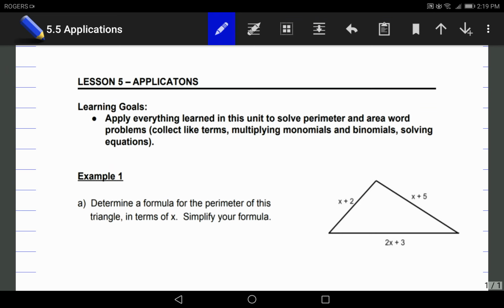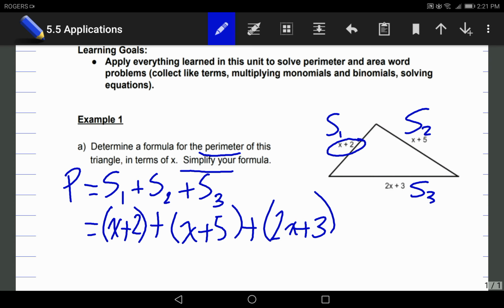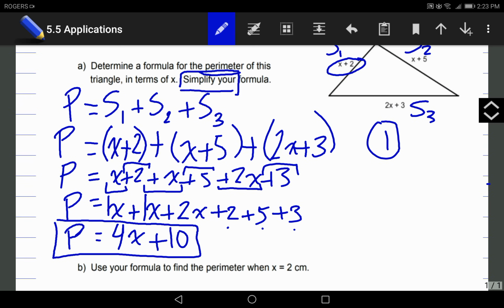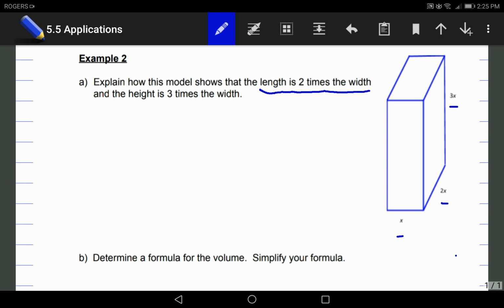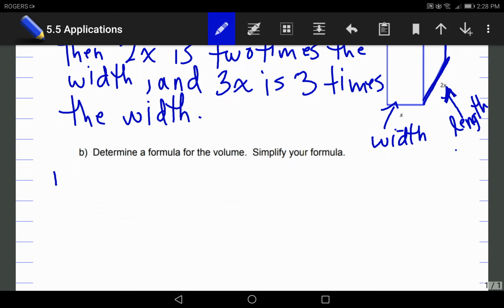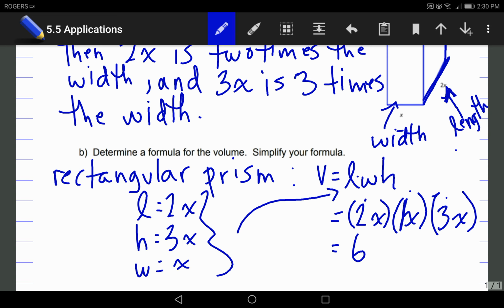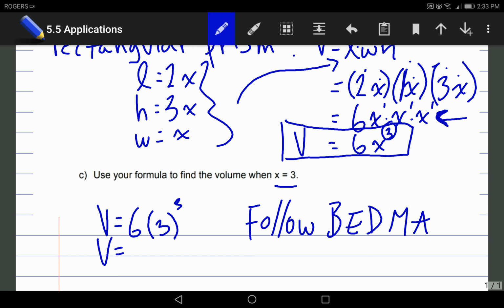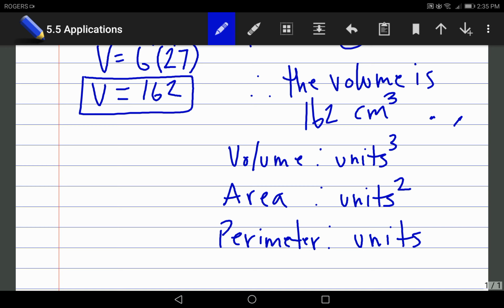5.5 Polynomial Applications